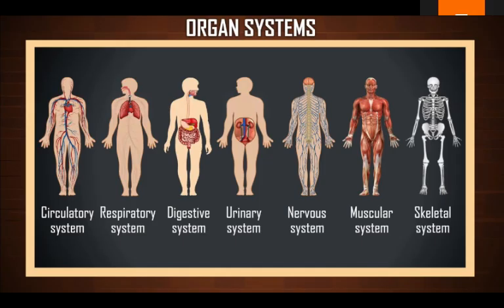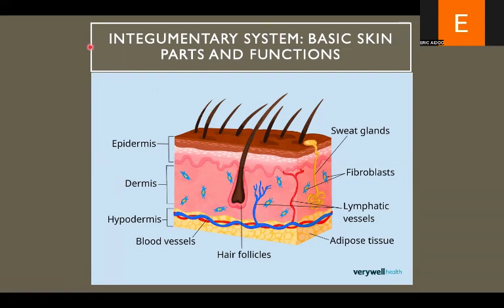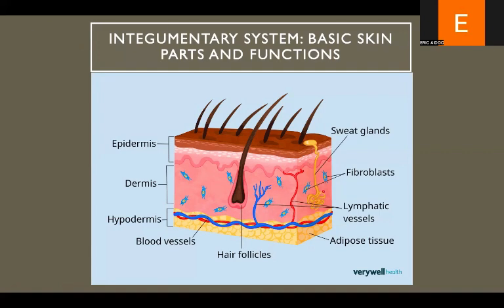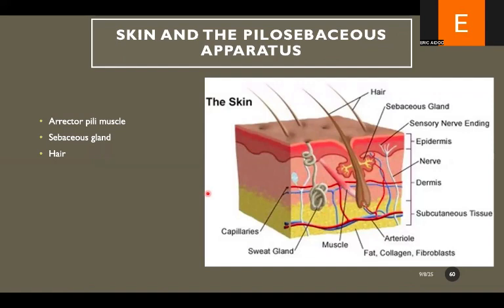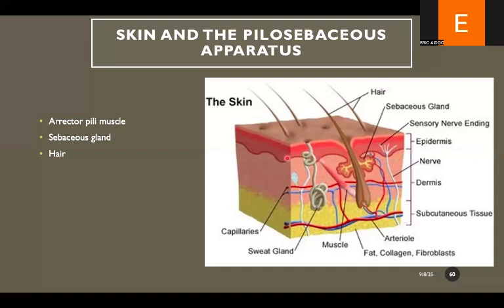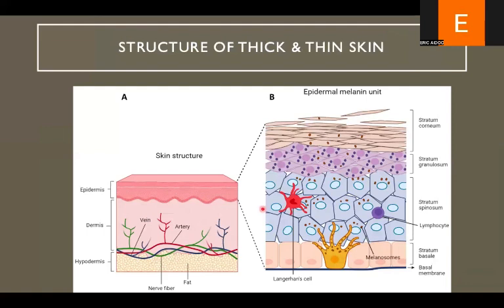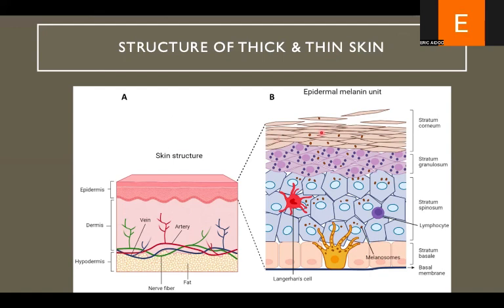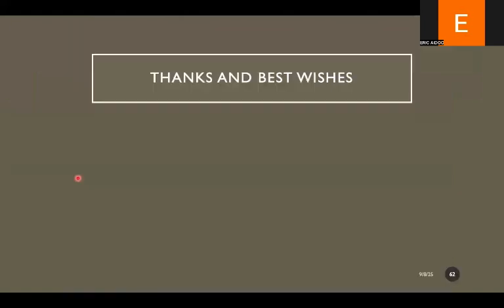GEM Access course Part 8: Integumentary System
The integumentary system consists of the skin and its associated structures like hair, sebaceous glands, arrector pili muscles, sweat glands, epidermal cells etc. The first three members form the pilosebaceous apparatus. It consists of the epidermis and dermis with a subcutaneous tissue underneath. The epidermis is further structured into strata. Dr. Eric Aidoo takes you through.